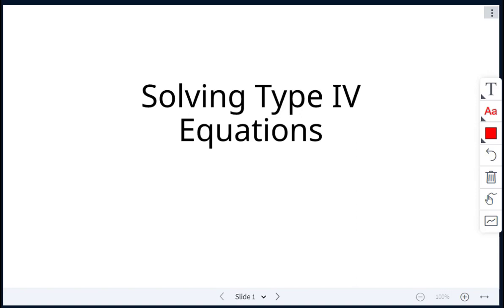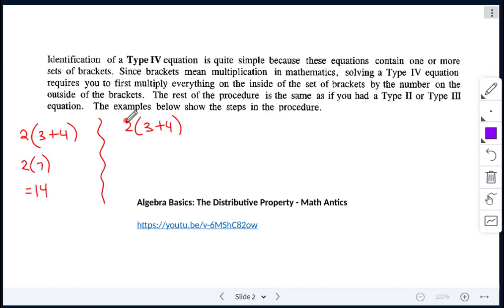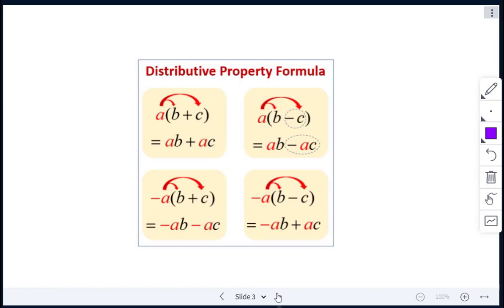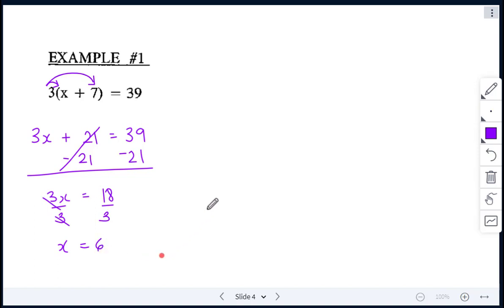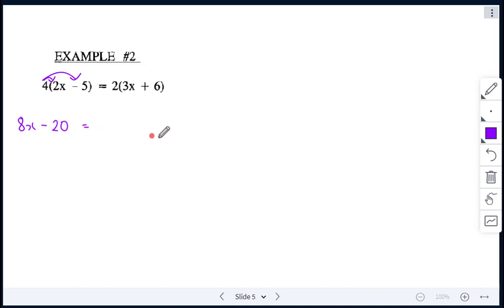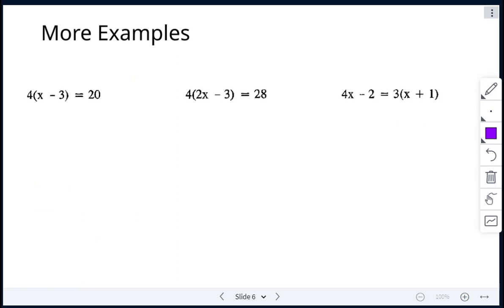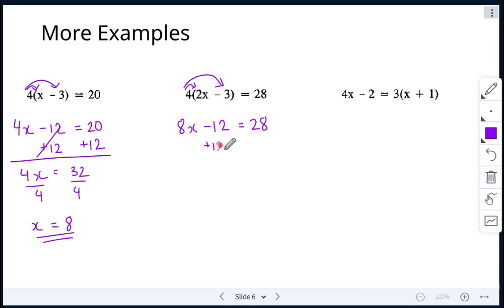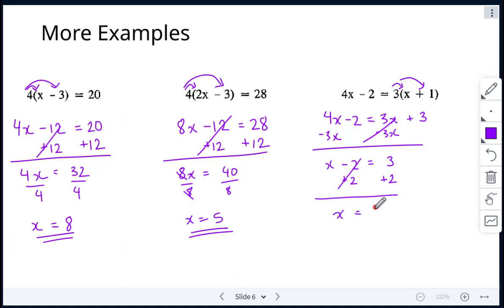Solving Type IV Equations